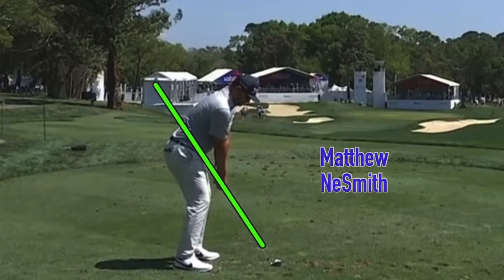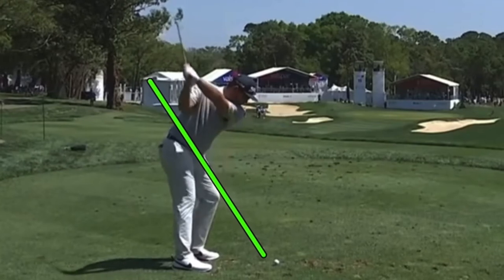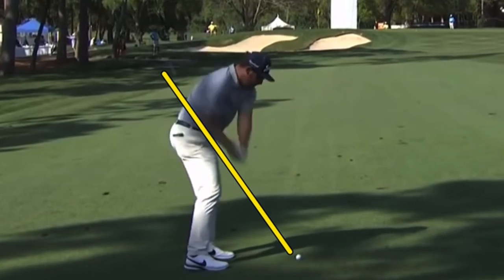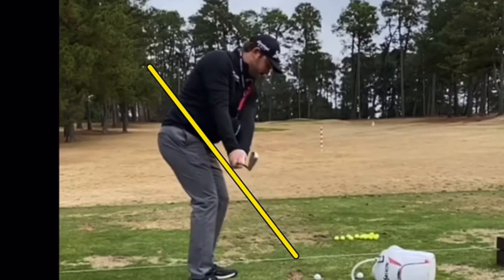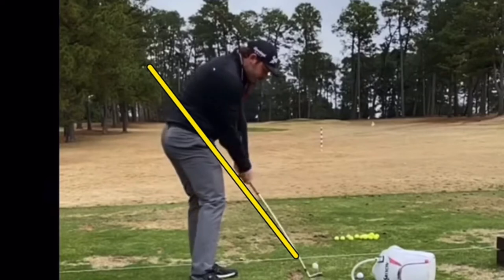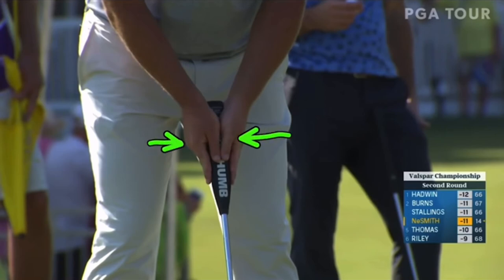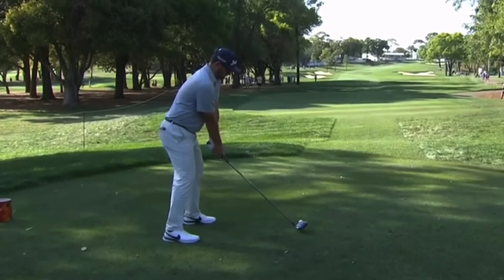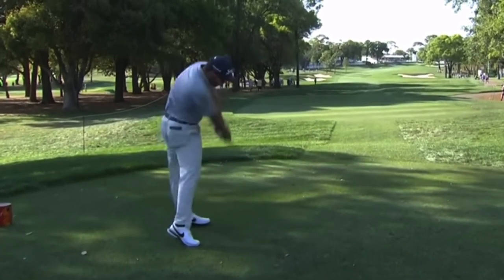Matthew NeSmith Golf Swing ( Analysis 2022 ) PGA Tour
In this video I we take a look at the swing of PGA Tour player Matthew NeSmith.   He has one of the most simple swings on tour, one that you can copy.  Take a look and see this super-simple repeatable swing!

TOPGOLF Teaching Professional, Gilbert AZ

10 + Years Coaching in the PGA Tour

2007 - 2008 Desert Chapter of the PGA, Teacher of The Year

2 Guest appearances on Golf Channel's Academy Live